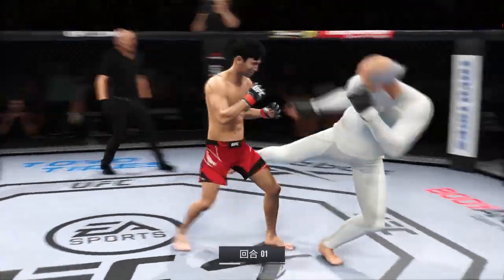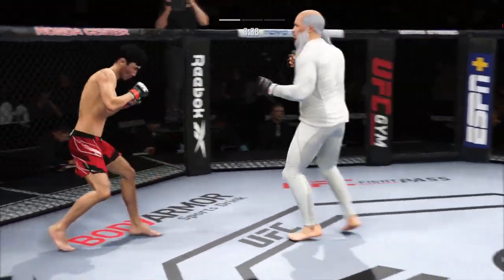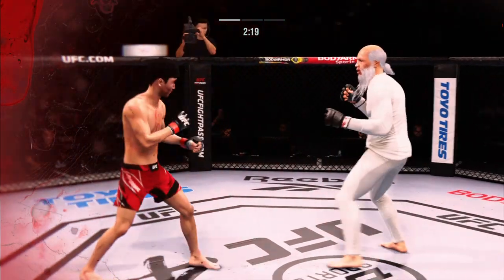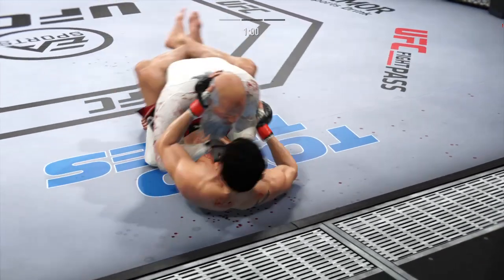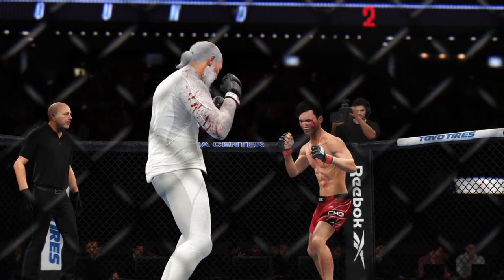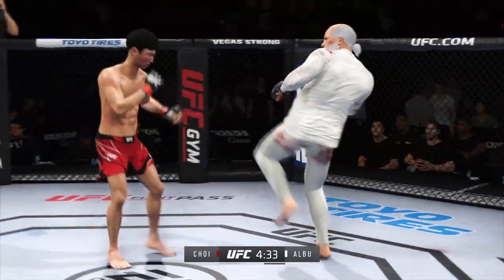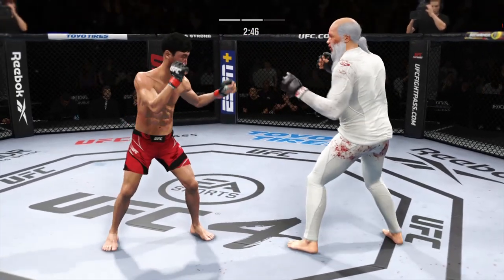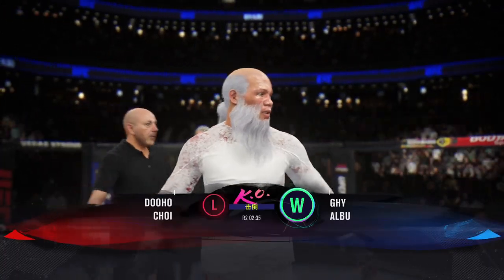이 80세의 일본 남자는 쿵푸를 너무 잘해서 최두호를 링에 초대하고 한 번의 동작으로최두호를 무의식적으로 이겼습니다.UFC4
이 80세의 일본 남자는 쿵푸를 너무 잘해서 최두호를 링에 초대하고 한 번의 동작으로최두호를 무의식적으로 이겼습니다.